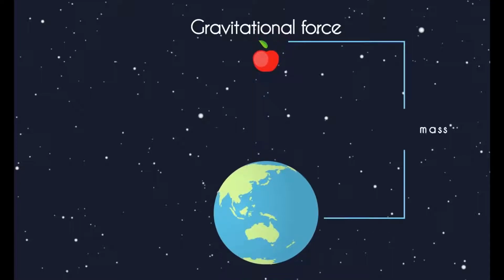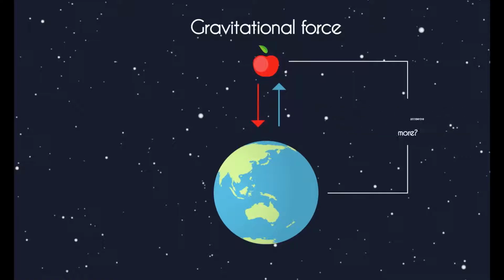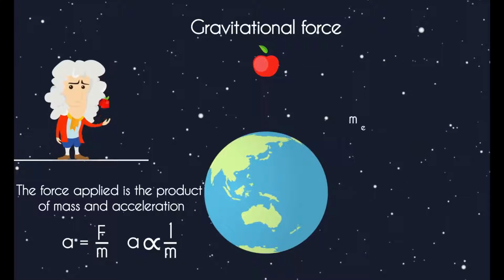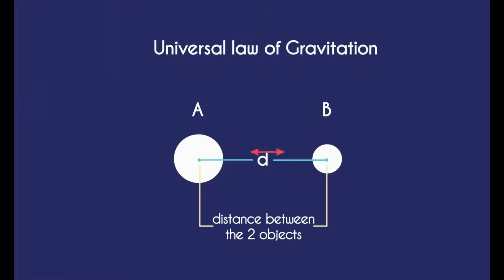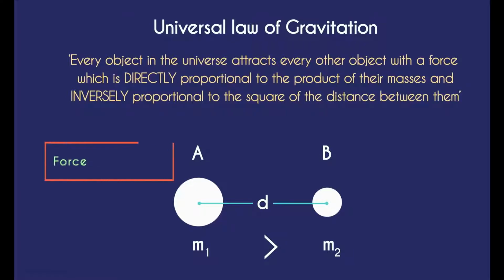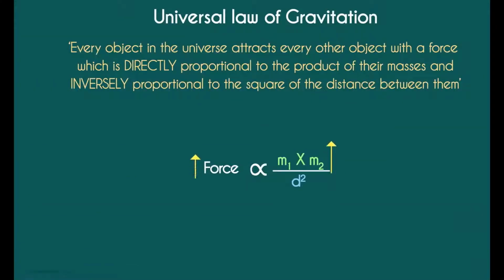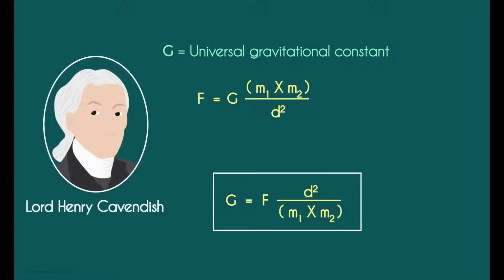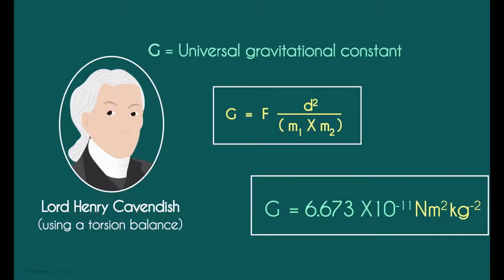Law of Gravity